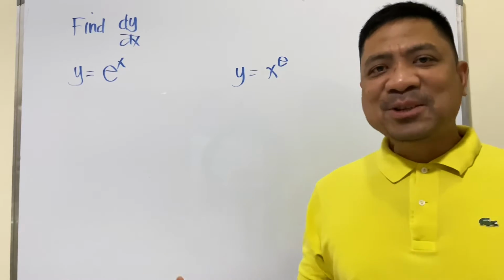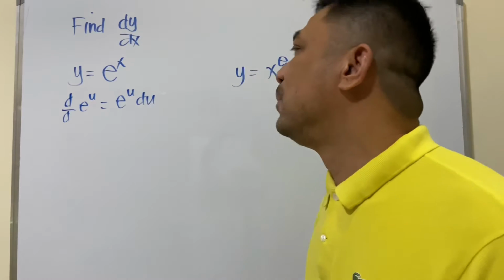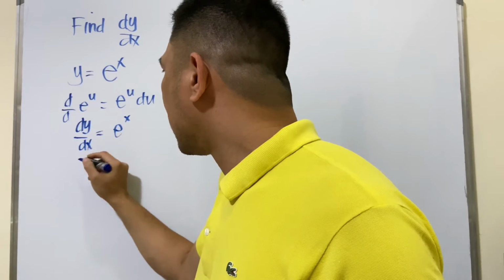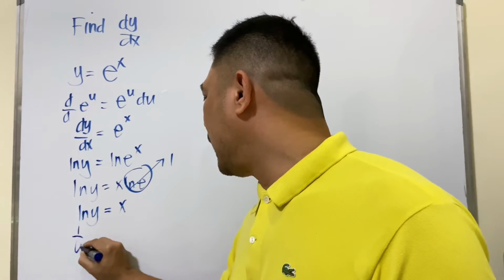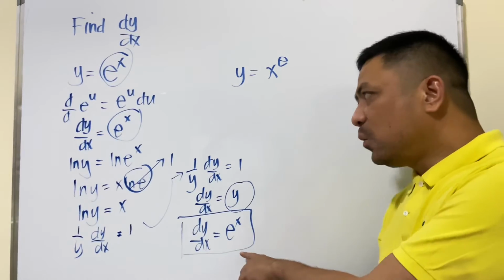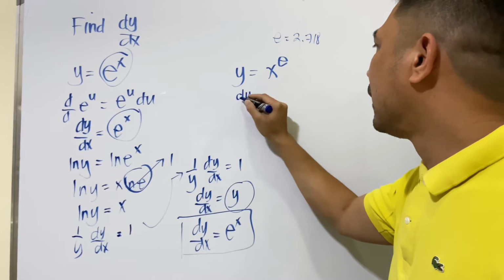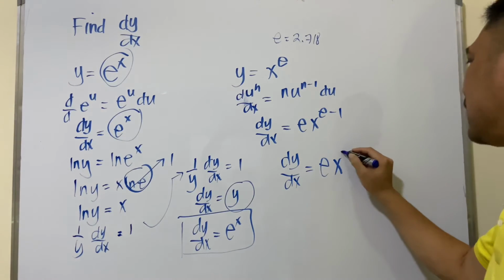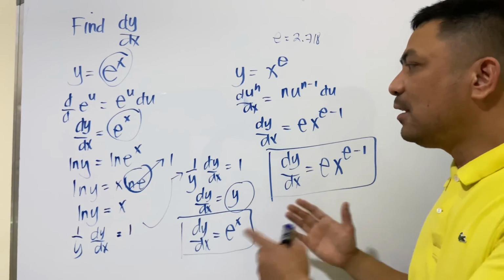MATHFLEX Ep105: Variable Raised to Constant vs Constant Raised to Variable / Differential Calculus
Comparing derivatives of two entirely different functions